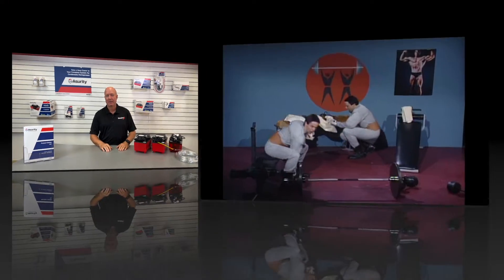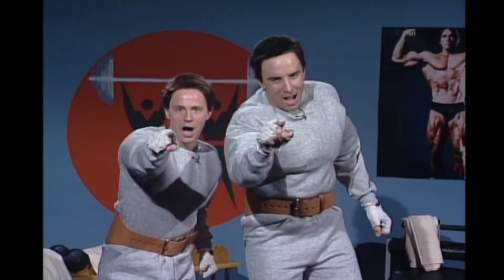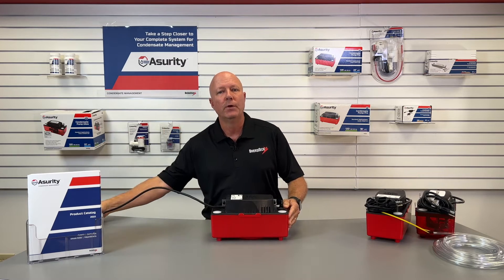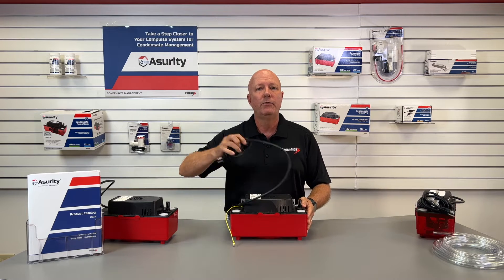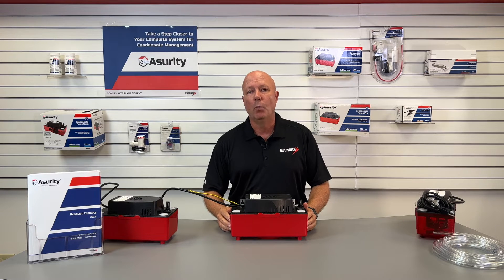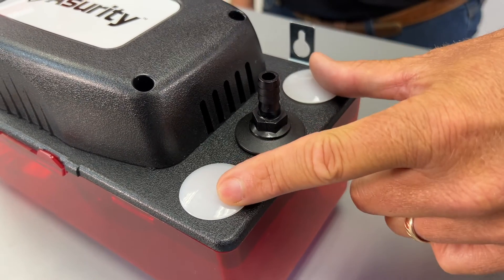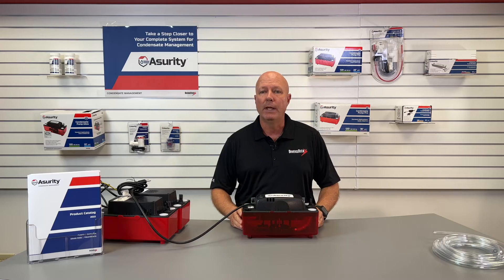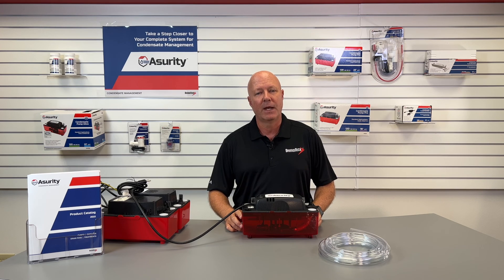Product Overview - Condensate Management Pumps by Asurity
Asurity, your complete line of condensate management products, offers two new pumps, the ULTRACP and the PROCP.  Kevin gives a full tutorial on the product upgrades and improvement over the standard CP pumps that DiversiTech has offered for years.

ULTRACP
Asurity™ ULTRACP-22 series pumps beat the industry standard of 20’ lift height by 2 feet and comes with innovative features such as: translucent tank for easy & fast inspection, vibration dampening feet & motor mounts, metal mounting tabs, four inlet holes (and 3 poly covers for the unused), LED indicators, float switch and duckbill-style check valve, and detailed installation instructions. Two 1/4in. quick connect terminals provide the installer fast and easy connections to the built-in overflow switch to shut-down the system and prevent flooding, an important safety feature.

PROCP
The Asurity™ PROCP-22 series pumps is a pump for standard applications. Includes built-in safety switch, 22 feet of lift, and metal hang tabs. Also comes with 20 ft. of 3/8 inch discharge tubing. Handles condensate up to 160° Fahrenheit.